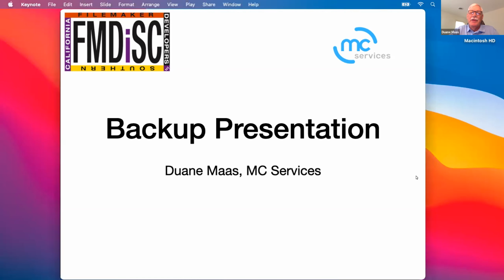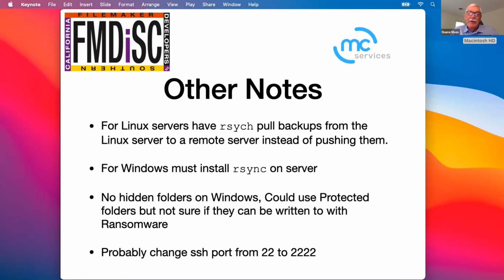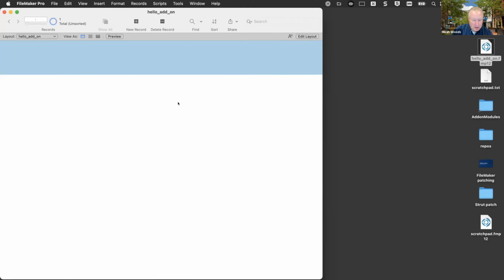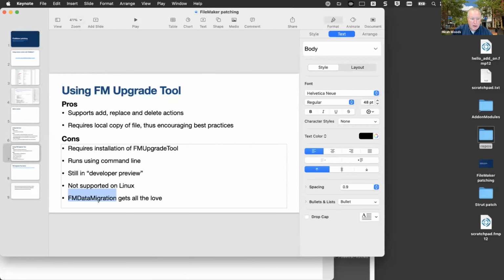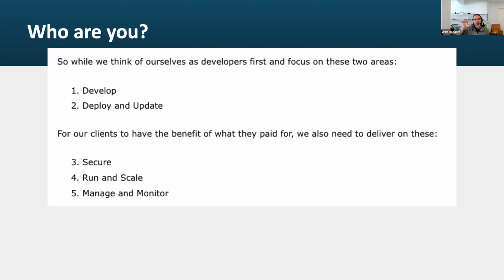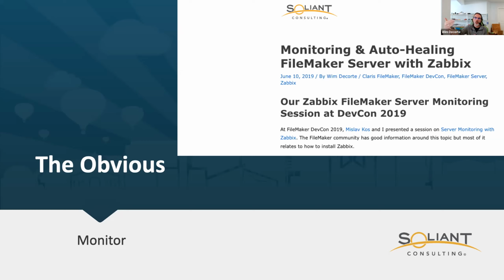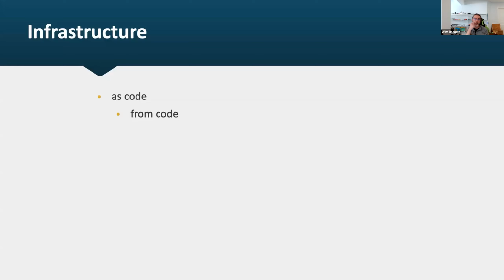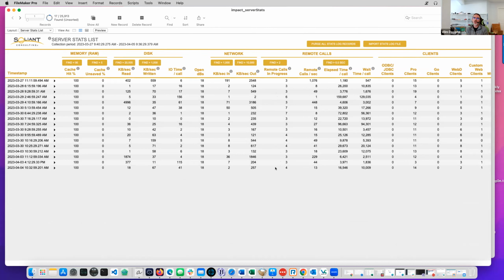FMDiSC 2023-04-14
MEETING AGENDA

Automating the Creation of Immutable Backups on MacOS - Duane Maas
The way to protect backup files from getting encrypted by ransomware is to make them immutable and move them off the server. Duane is going to demonstrate how to automate the creation of immutable backups on MacOS & Linux. To be extra stealthy, he has the shell scripts created by FileMaker Server, executed, then deleted so there's no code indicating the off-site destination for a hacker to find.

Patching Custom Functions Using Add-Ons - Micah Woods
Recently Micah Woods of Scodigo developed a technique for patching custom functions in FileMaker using add-ons, and he shared it with the community Micah will be discussing his new technique in more depth as well as patching of FileMaker systems in general.

FM & Tech News Roundup - Chris Moyer
Board member Chris Moyer of The Moyer Group covers the waterfront, bringing news, information, and insights that are important to share with our members and the entire community.  Last month's links are available in the YouTube recording Chris will be covering what’s happened in the last month.

Disaster Recovery/Business Continuity/Resilience - Wim Decorte
Long-time FMDiSC contributor and friend of the community Wim Decorte of Soliant will be covering the sometimes tricky conversations developers need to have with stakeholders about disaster recovery, business continuity, and resilience in general, as well as shining a spotlight on various resources in and around the FileMaker platform that can be of service in this undertaking. He will also discuss how infrastructure-as-a-service can be of real value in these efforts.

SCHEDULE
09:30 am - 10:00 am
Log in, network, socialize
10:00 am - 10:30 am
Duane Maas - Automating the Creation of Immutable Backups on MacOS
10:30 am - 11:00 am
Micah Woods - Patching Custom Functions Using Add-Ons
11:00 am - 11:15 am
Breakout Rooms
11:15 am - 11:30 am
Chris Moyer - Tech News Roundup and Announcements
11:30 am - 1:00 pm
Wim Decorte - Business Continuity Strategies